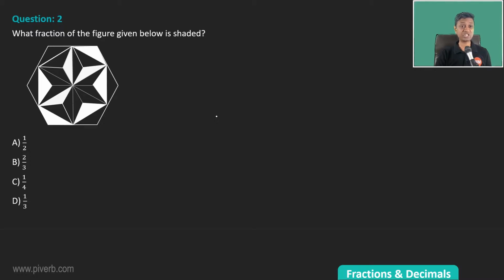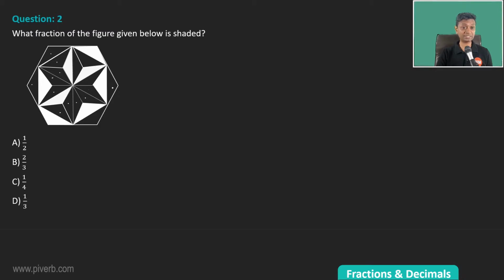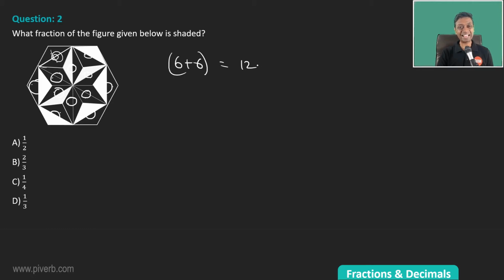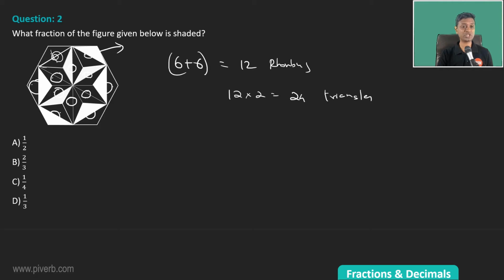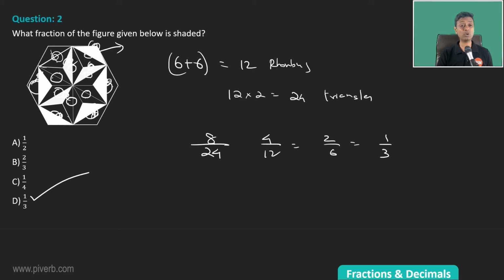Class 7 | SOF IMO Olympiad | Fractions and Decimals | Q2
Question: What fraction of the figure given below is shaded?

Faculty Name: Rajesh Balasubramanian, IIT M, IIM B
Sign up for free here: math.piverb.com